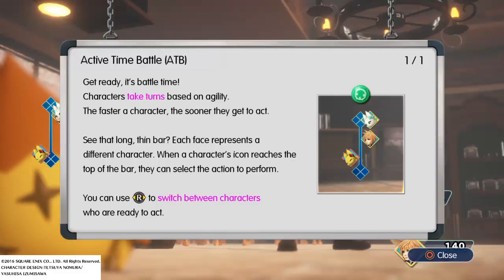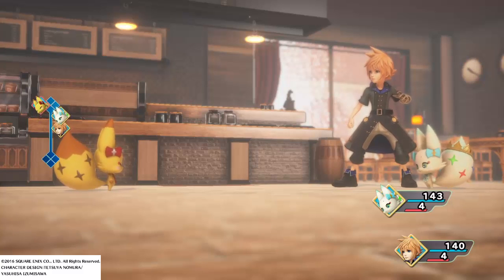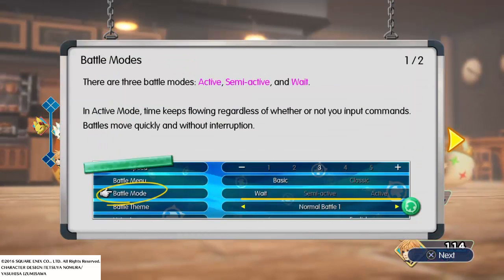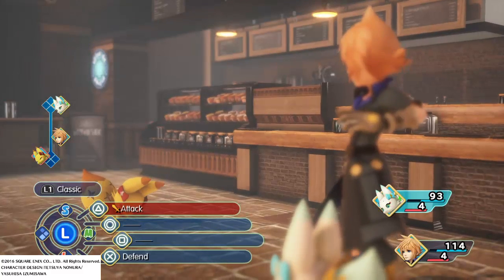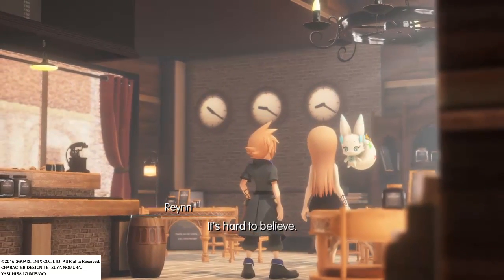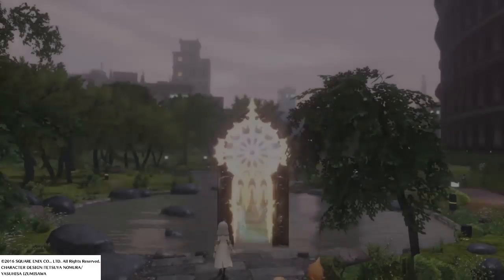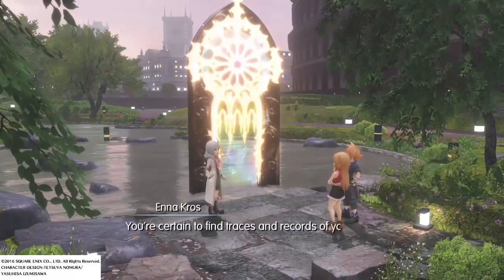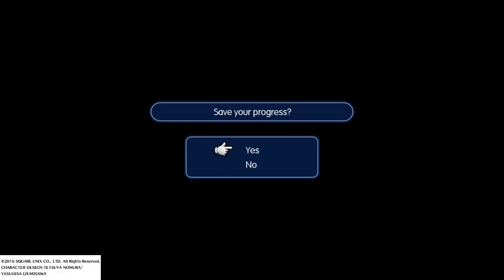World of Final Fantasy: Ep1 - [Intro Battle!] - PS4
This is a series I have wanted to start for a good while, so here is the first episode.  I got the collectors edition, you can see the unboxing